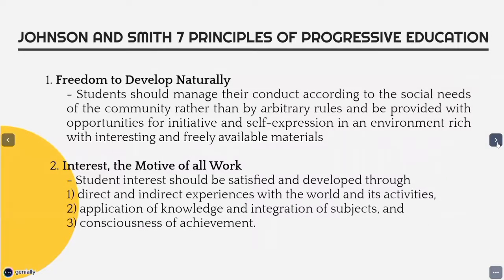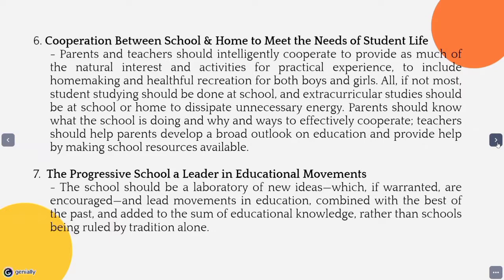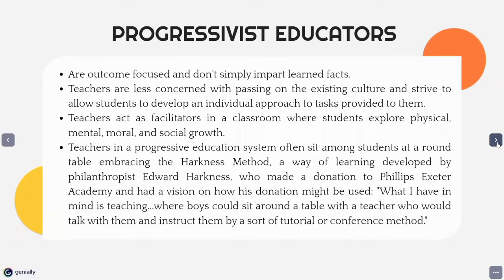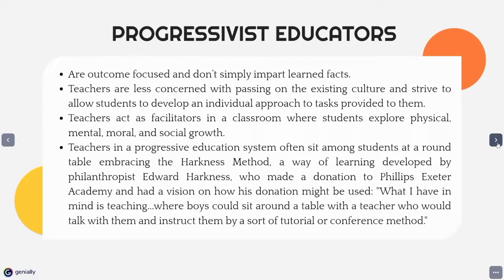Progressivism Part 2